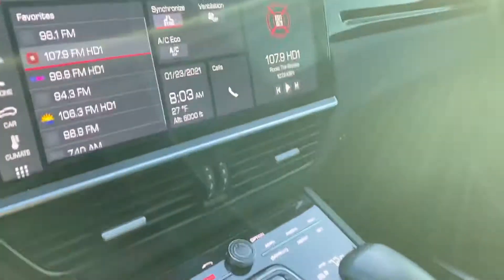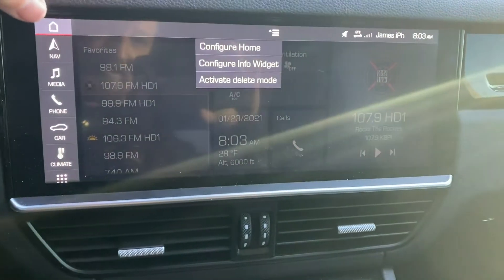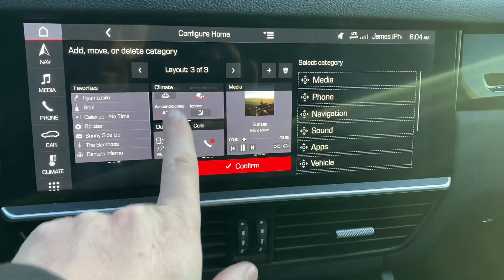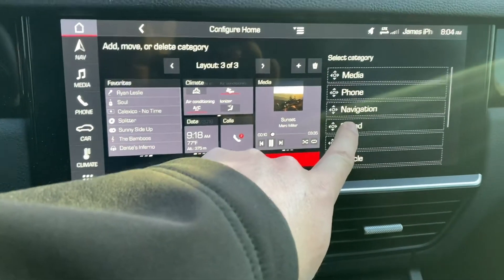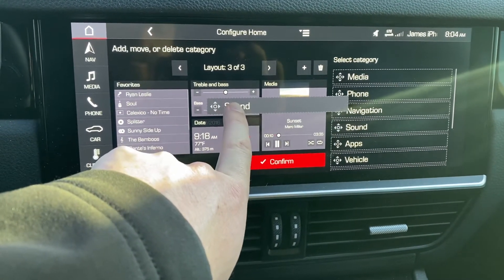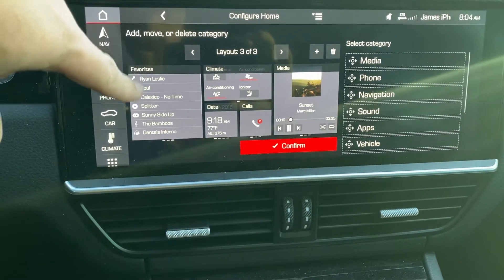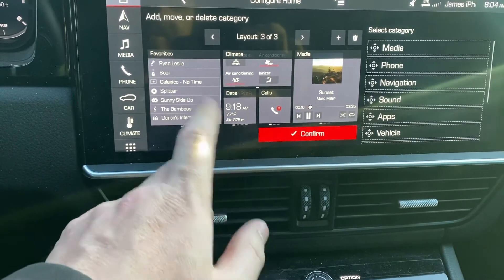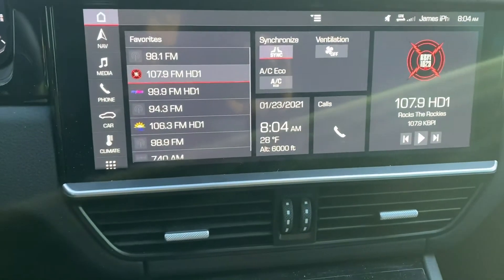How to set up Home Screen on 2019 or newer Cayenne